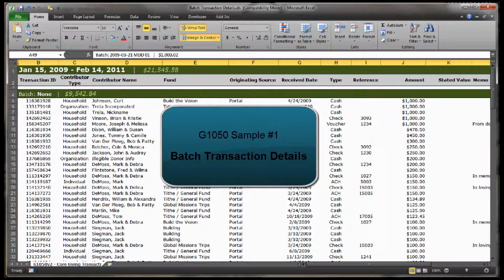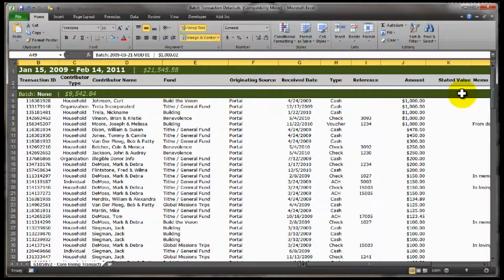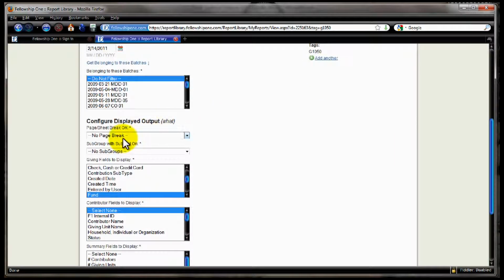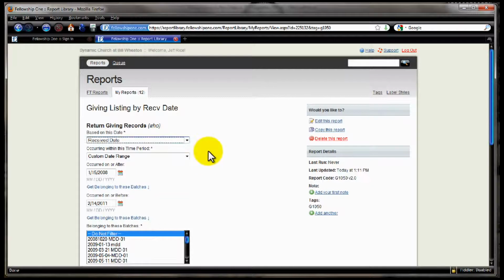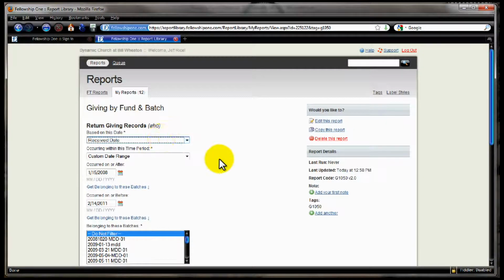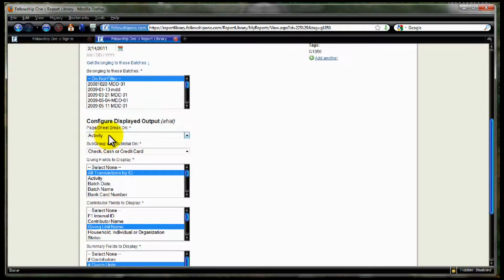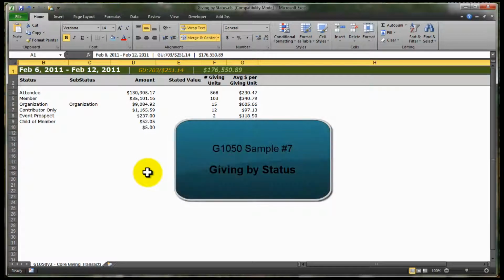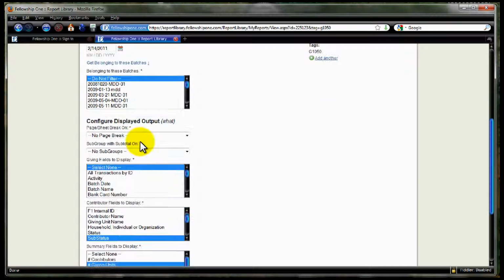Fellowship One Core Report - G1050- Giving Records